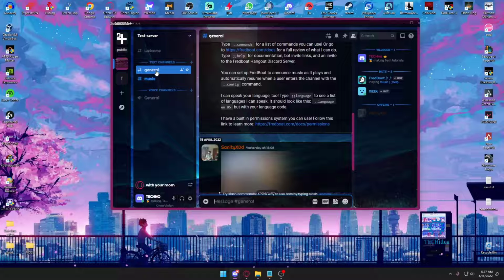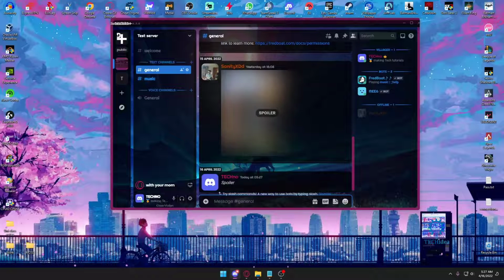How to Italicize in Discord 2025 [New Method]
Want to add italic formatting to your Discord messages instead of plain text? In this quick guide I show you exactly how to italicize text on Discord, on both desktop and mobile.

✅ What you'll learn:
- The markdown shortcut to italicize text (single asterisks or underscores)
- Combining italics with bold and other formatting
- Fixing italics that don't render correctly
- Where formatting does and doesn't work in Discord